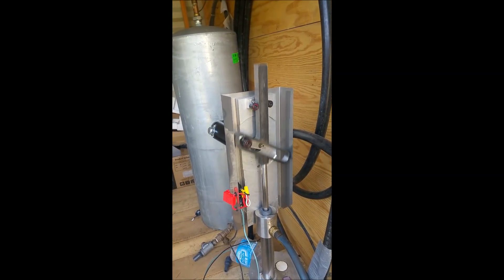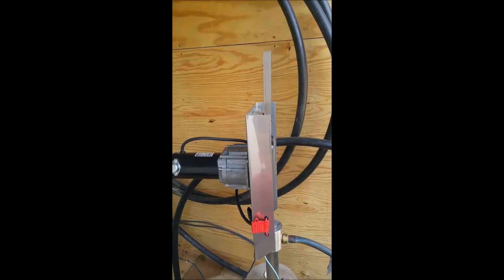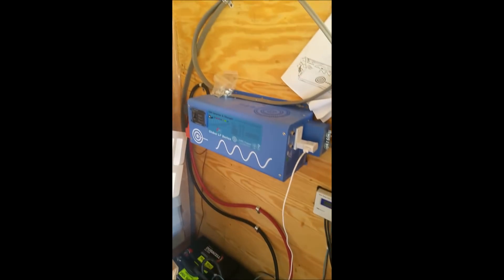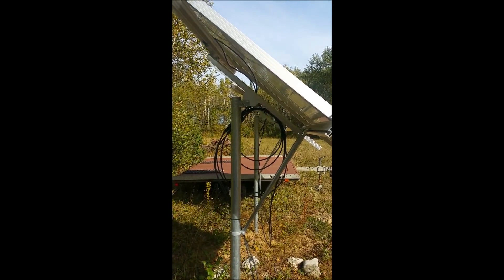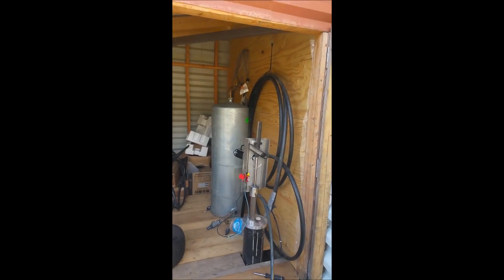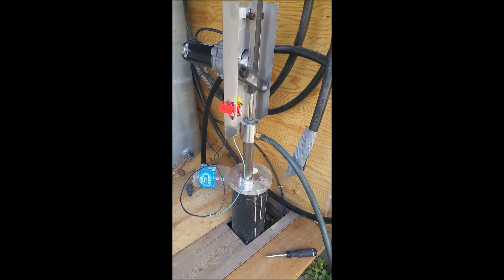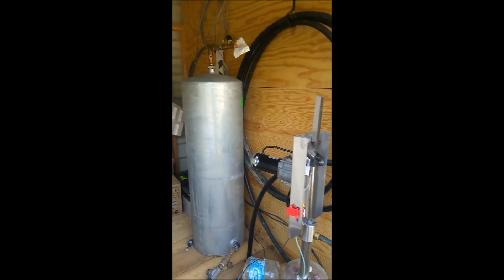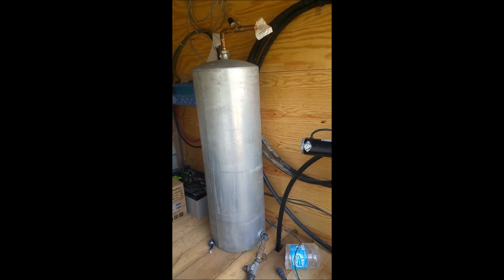Simple Pump and Missouri Wind and Solar products installed.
Short video showing some progress on my Simple Pump and solar setup. The 24V pump is an add-on pump to replace the hand pump handle on the simple pump. I am setting this up to pump into a pressure tank to deliver steady water/pressure. I installed two 250 watt solar panels, AIMS 2000W inverter, charge controller, and 24V battery bank for off-grid power at this location. All solar components except for the batteries came from Missouri Wind and Solar. The place is a mess currently, but I intend to tidy up the install a bit in the near future.